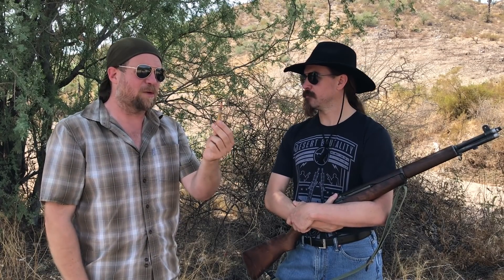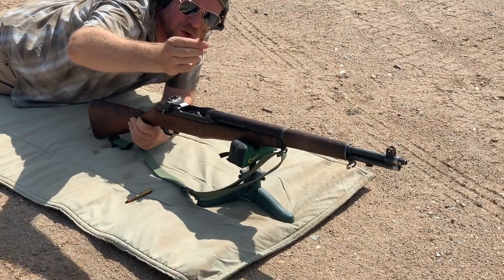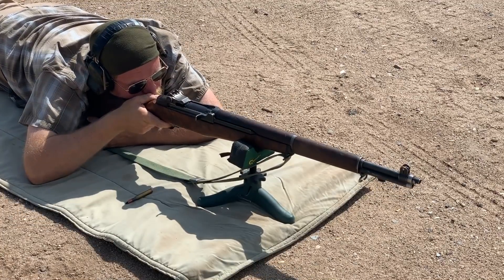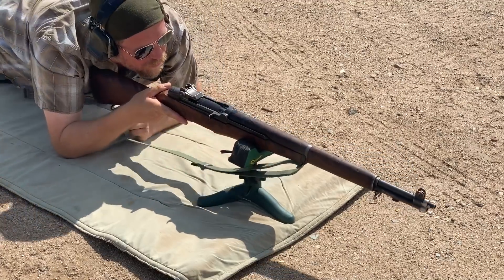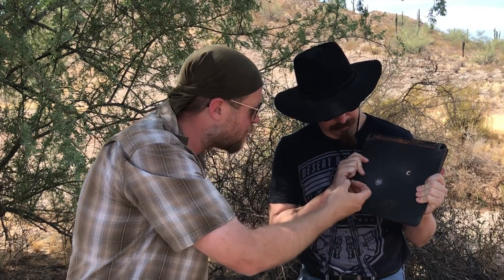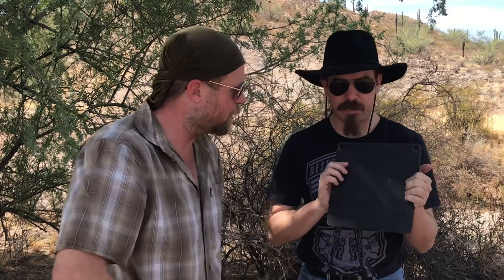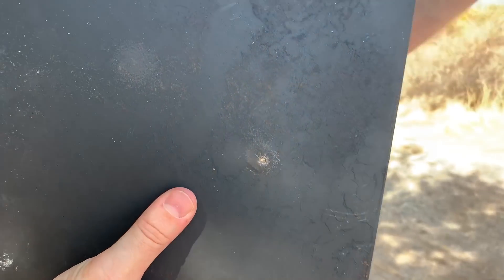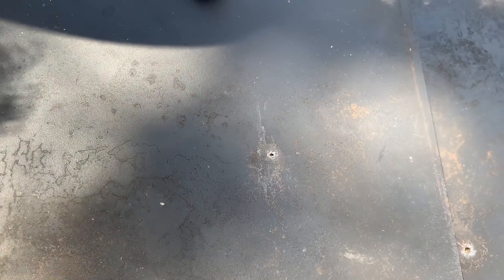Armor Piercing Ammunition Testing: 30-06 M2 AP vs 3/4" AR500 plates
In previous AP ammunition tests we provided that M61 308 AP "Black Tip" would sail right through one of these plates so when we came to test the 30-06 M2 equivalent we decided to double the thickness by stacking two plates on one another.
The result was quite interesting.